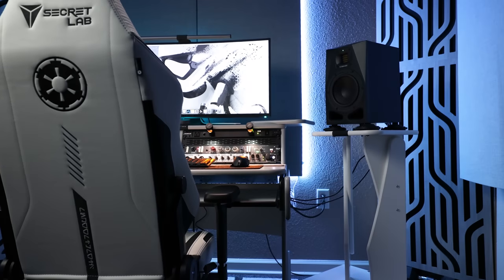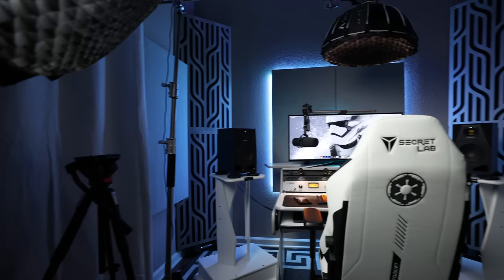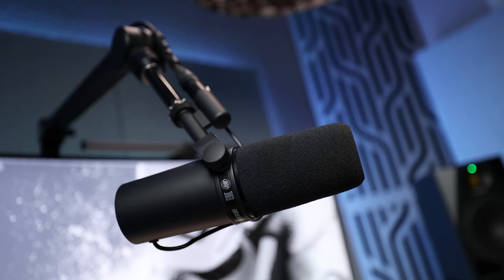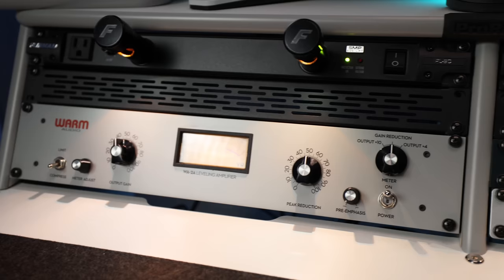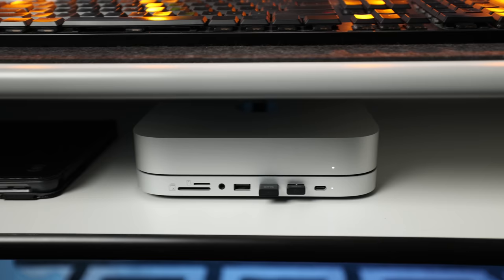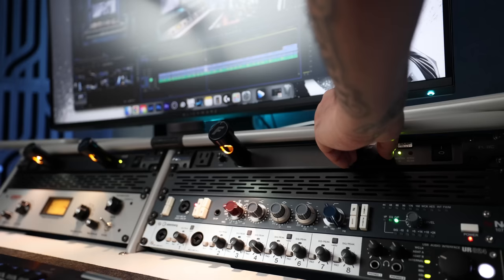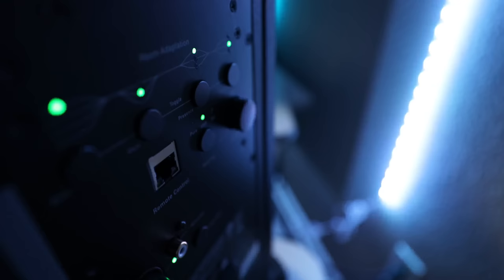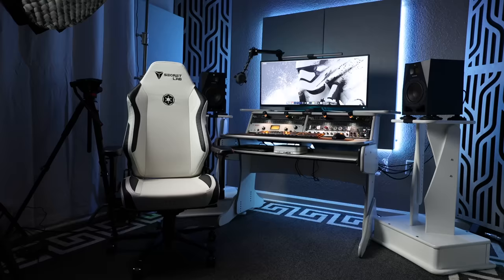I FINALLY BUILT MY DREAM HOME STUDIO 2023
After years of constant upgrades and swapping out gear, I've FINALLY found my peace and built my DREAM SETUP. Here are the links to it all: